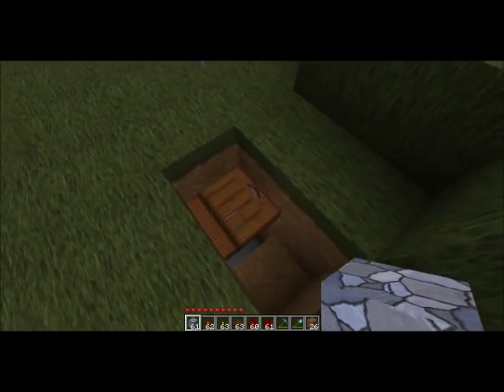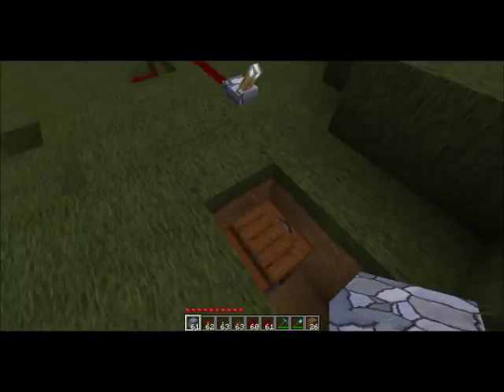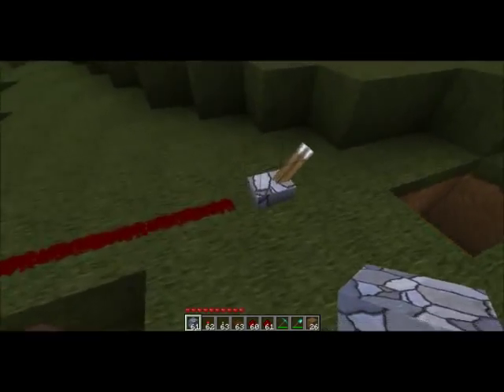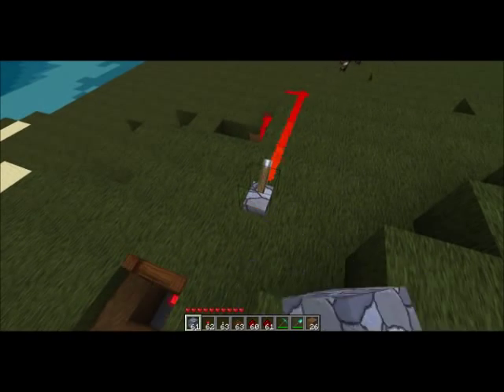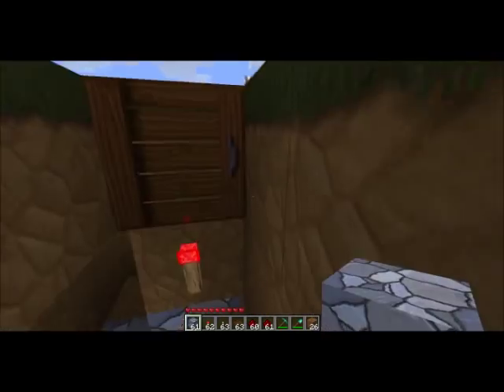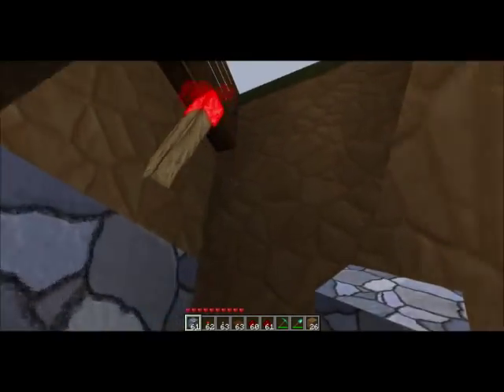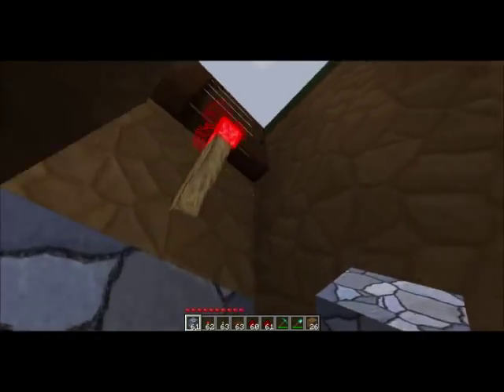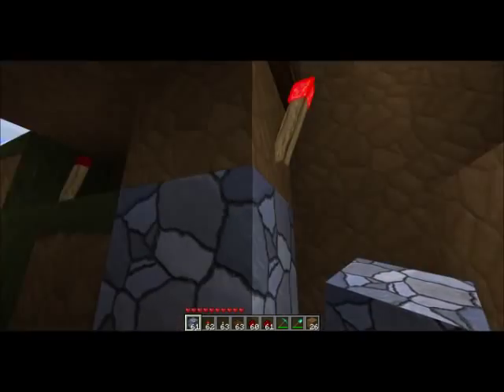How to power hatch/trapdoor from underneath with hidden wiring minecraft 1.6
Basically just shows how you can power a hatch from underneath, meaning it can be on the top block and still have hidden wiring (before I was powering from behind so it had to be one down to be hidden). I guess other people have posted about this already but I guess its still useful :/